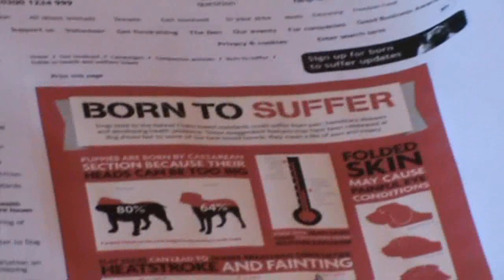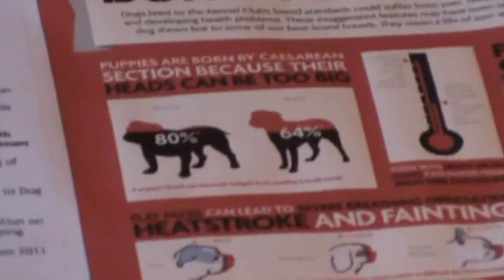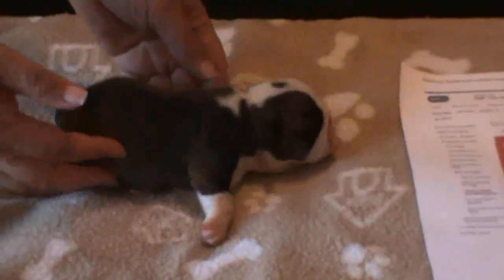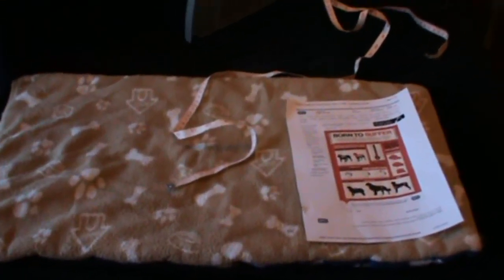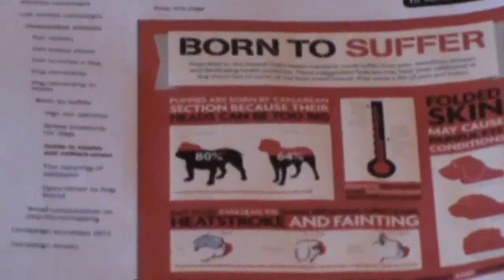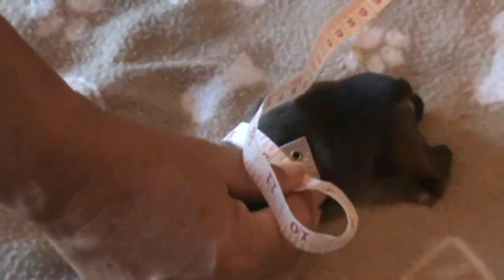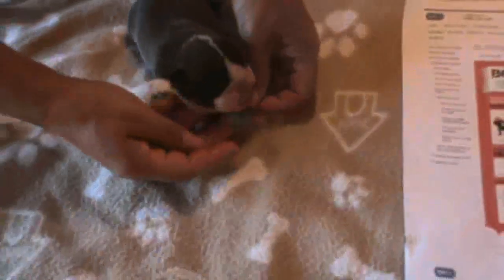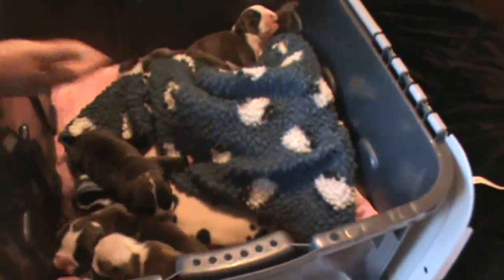Bulldog`s can`t give birth as puppies heads are too big ???